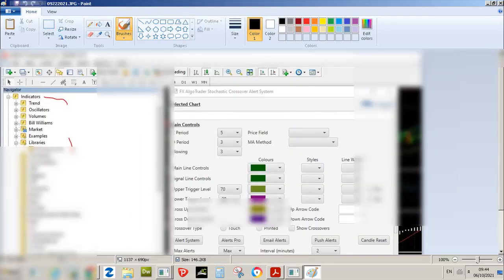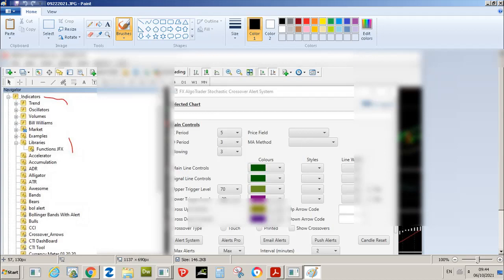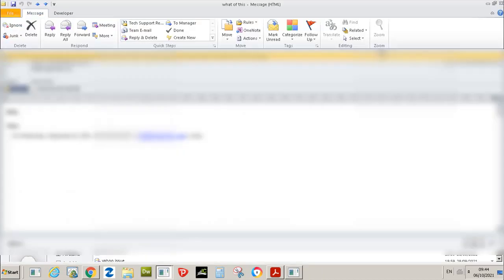How NOT to install FX AlgoTrader Trading Tools. (IMPORTANT... this is a How NOT to guide)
A clear example of how NOT to install an FX AlgoTrader forex trading tool. In this case the customer made an assumption they knew where to point the installer and then spent a week playing ping pong with technical support - an installation which should have taken 9 seconds turned into a week long saga with over 20 tech support emails sent to our tech services team. This is an example where assumption and over confidence with the MetaTrader 4 platform created a bit of a nightmare not only for the customer but also for our technical support team. The cost of the purchase was less than $50... the cost to us for providing support was many times more! Moral of the story - please read the installation guide.